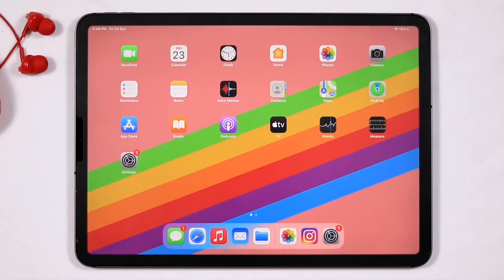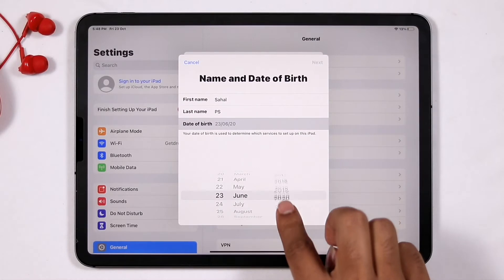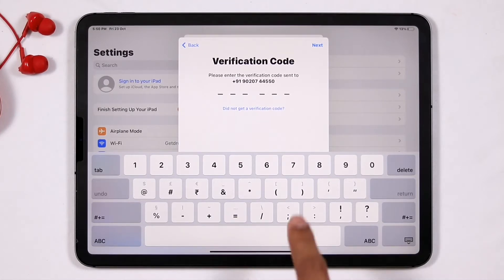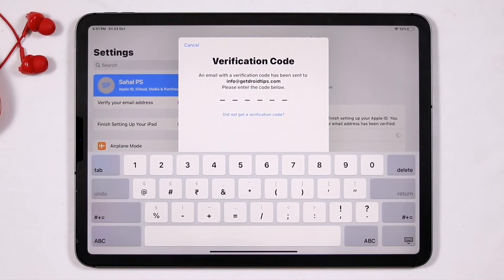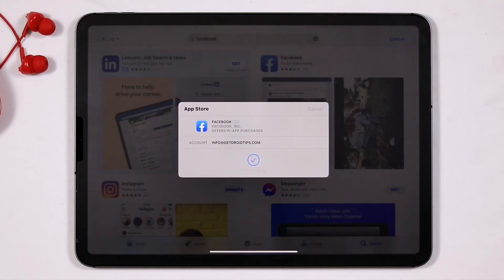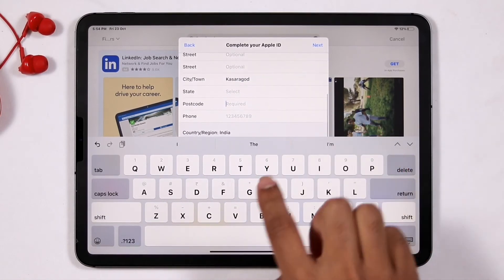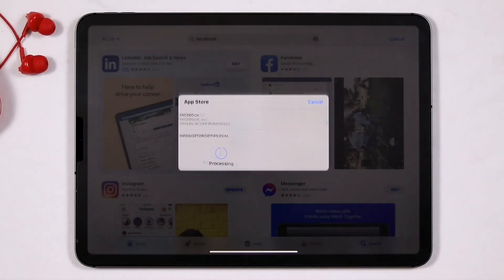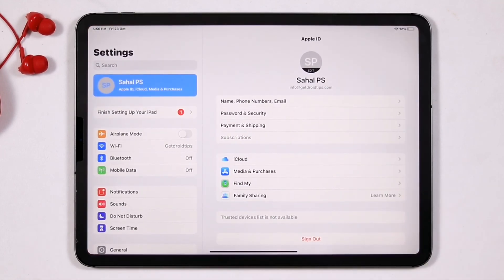How to Create Free Apple ID Without CreditCard on iPhone/iPad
This tutorial will guide you to creat new Apple ID for Free without Giving Credit/Debit Card details for any iOS device.

1. Camera
2. Pro Camera
3. Memory Card
4. Laptop
5. Tripod
6. Microphone
7. Softbox
8. Phone Holder
9. GorillaPod
10. Drone
11. Action Camera
12. Laptop (Mac)